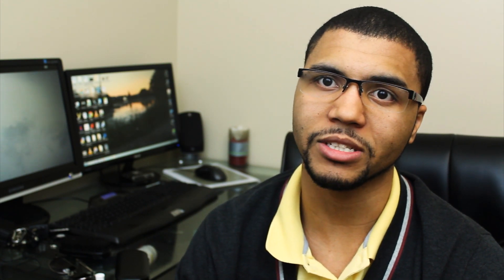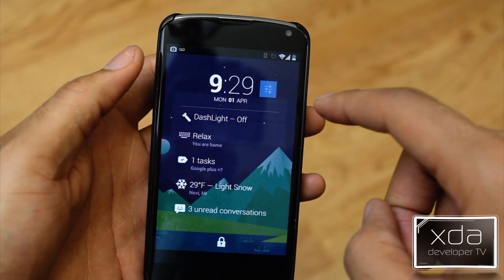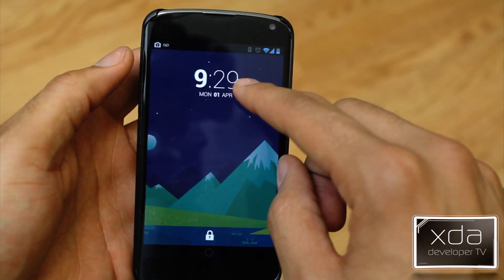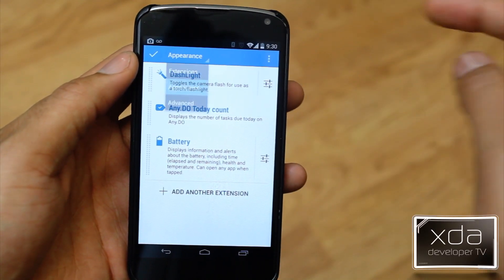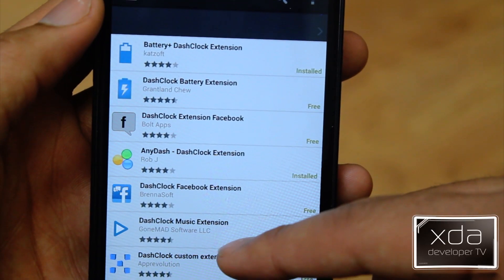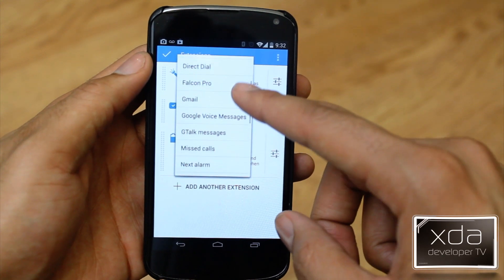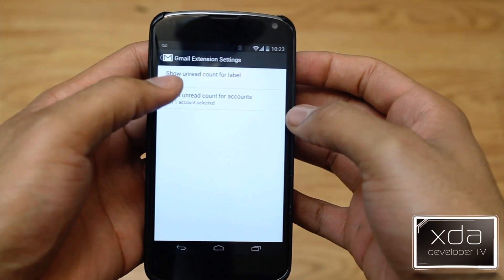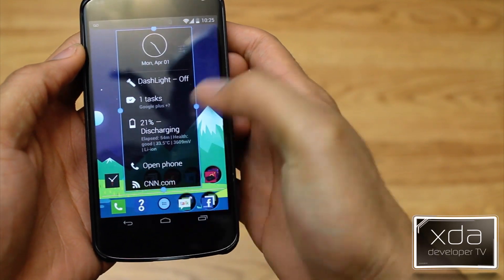Add Everything to your Android Lock Screen -- Dashclock Tutorial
One of Androids biggest features is Widgets. You can view your email on your homescreen without
actually opening the email app. This novel concept will reach Fruitland at some point, right after Apple
patents the idea. Of course Android widgets are not just limited to email. And they are not just limited
to your homescreen.

With Dashclock you can put a bunch of information on your lock screen In this video XDA Developer TV
Producer Kevin shows you how to set up Dashclock and its various extensions. With Dashclock there are
almost no limits to what you can do from your homescreen. Check out this video.